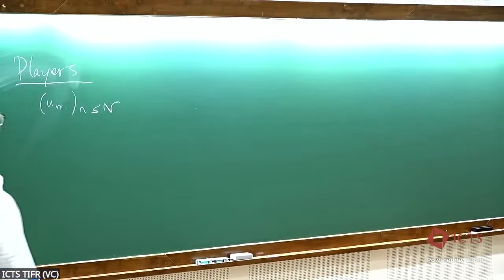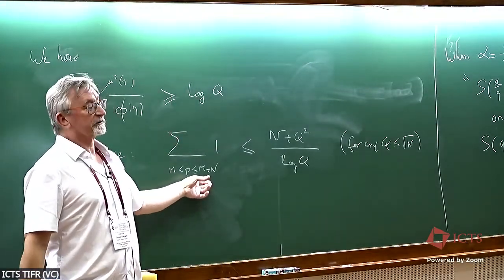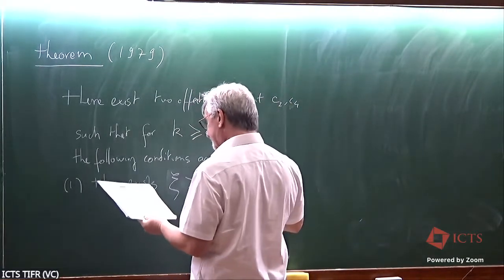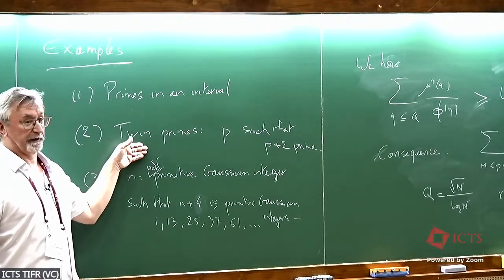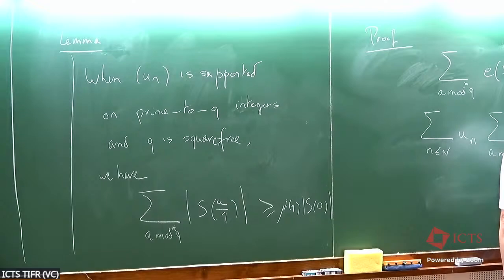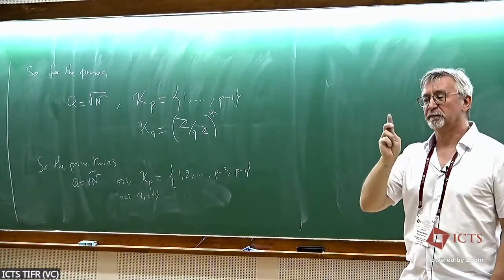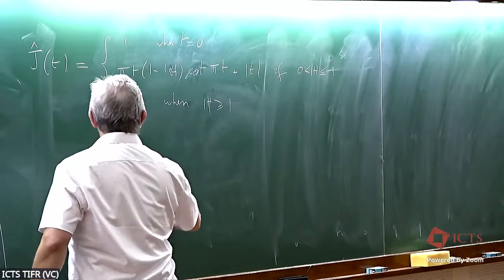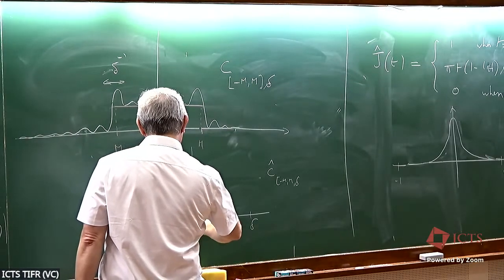Sieving with Fourier Polynomials on Primes (Lecture 1) by Olivier Ramare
Discussion Meeting

The Classical Circle Method and the Large Sieve

​Eligibility criteria: The program is open to PhD students, postdoctoral researchers, and faculty with a background in number theory. Exceptionally motivated Master’s students with strong preparation in analytic number theory may also apply.